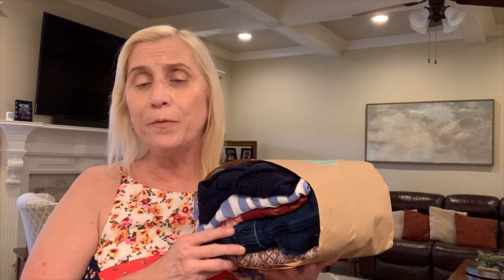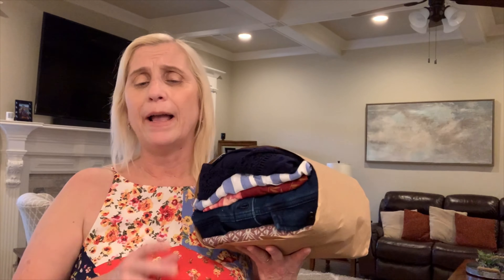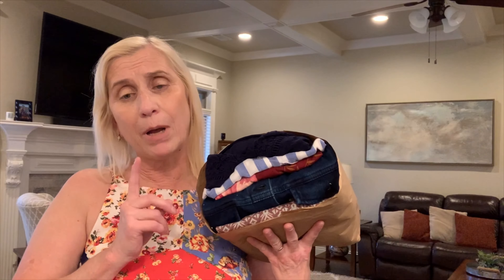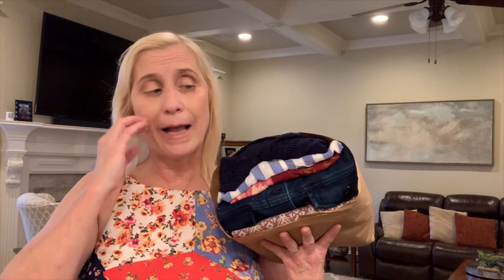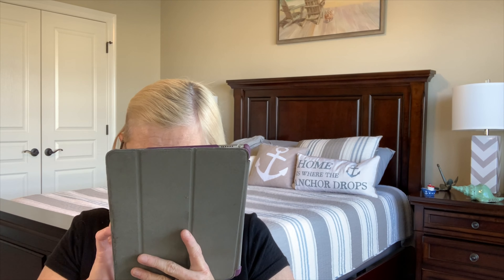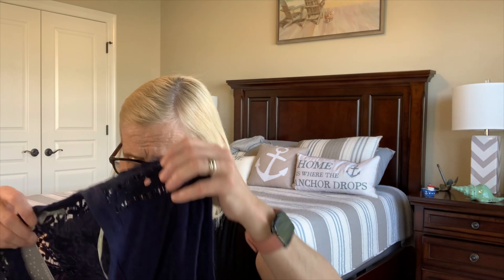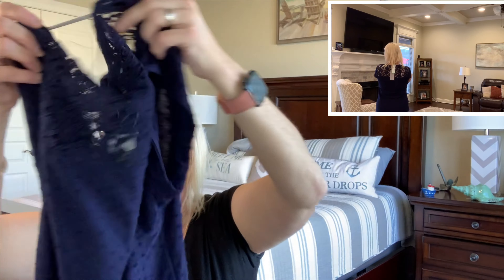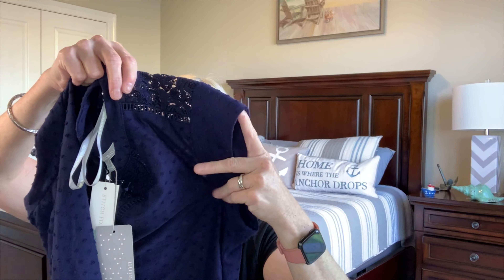Stitch Fix August 2020 unboxing and review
Stitch Fix  is an online clothing subscription service. There is a $20 styling fee. Your stylist will choose five items to ship to your home.  You fill out a style profile that is used to curate your box. Also there is an app where you can thumbs up or thumbs down items that you like or do not like. You have three days when your box is delivered to return the items that you do not like or do you not want. My link below will give you $25 off your first box. Happy stitch fix day. Love love love this service.

BOLZANO HANDBAG SUPSCRIPTION SERVICE
BAG AND ACCESSORIES $33.95

NATALIE ATTIRED
HERE’S A LINK TO NATALIE ATTIRED, A GREAT NEW  “TRY BEFORE YOU BUY” ONLINE  CLOTHES SHOPPING SERVICE..I HOPE YOU WILL SIGN UP AND GIVE IT A TRY!
$20 STYLING FEE